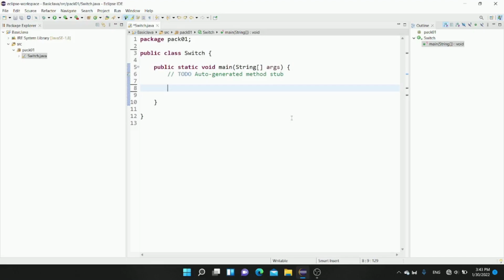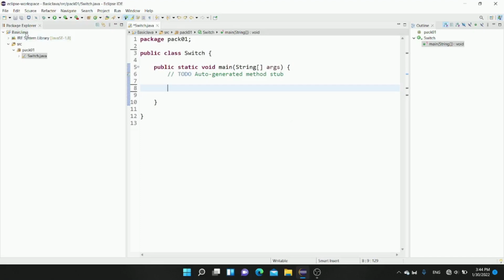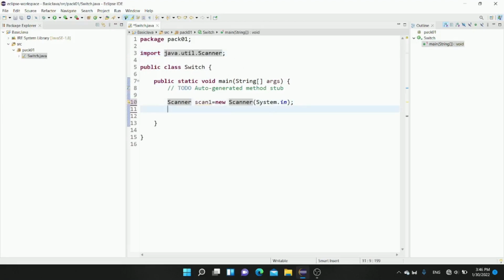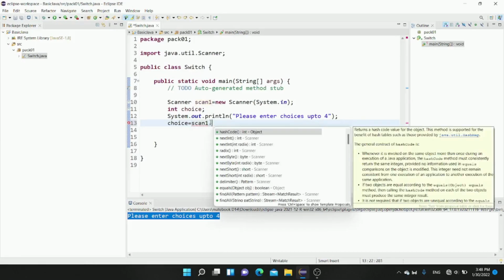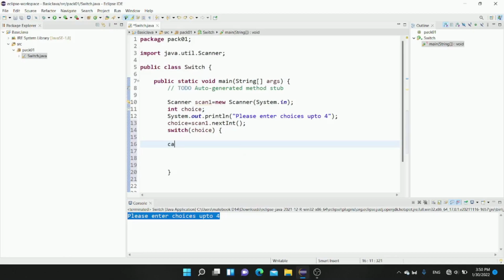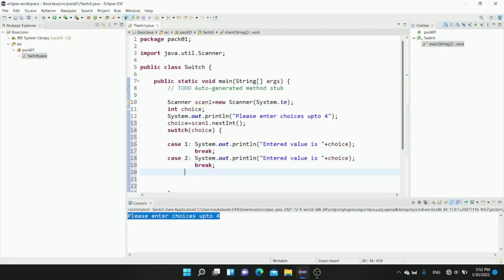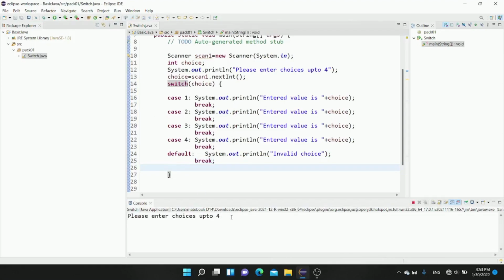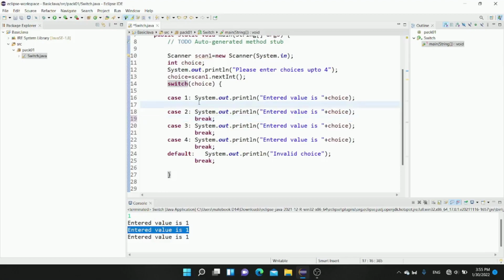Switch Case || Switch Statement in Java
In this video, I am going to show you how to use Switch Case|| Switch Statement in Java. Switch Case allows the User to give Multiple Inputs and get the Multiples outputs , depending on the user choice.

Umair Nazim